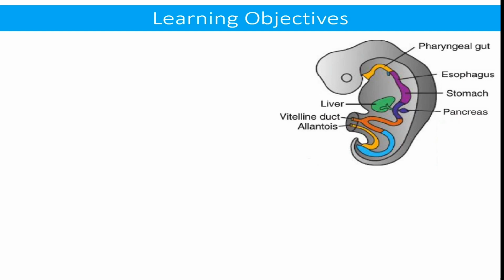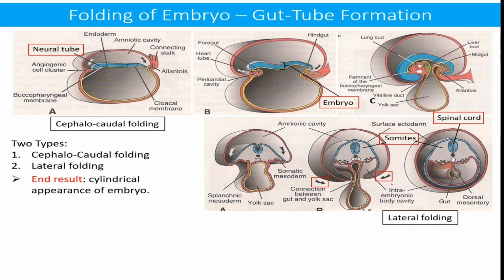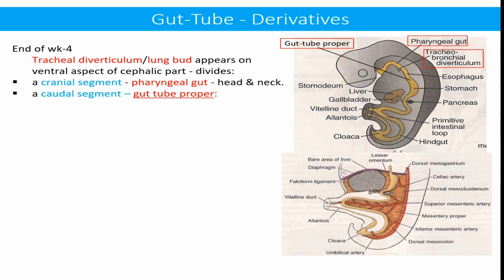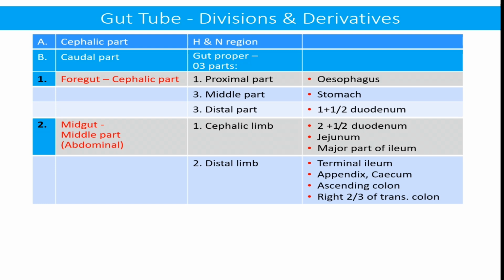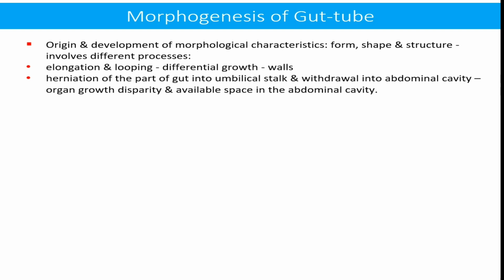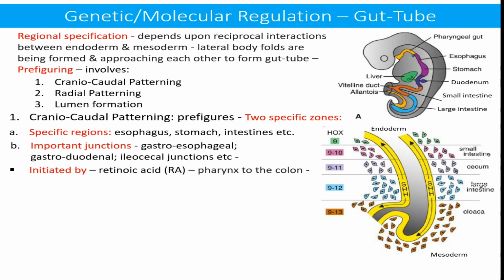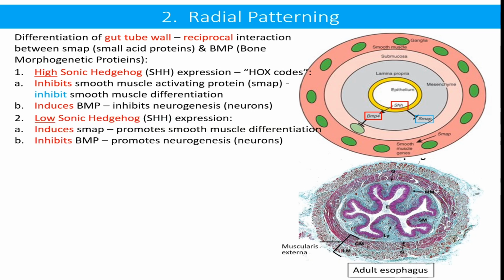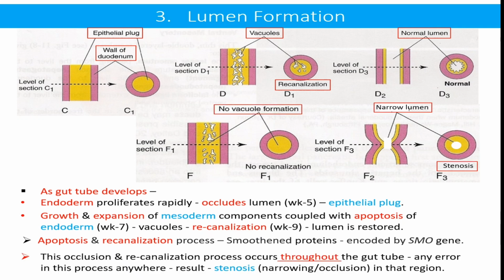DEVELOPMENT OF FOREGUT & ANOMALIES - Part-1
This video provides describes: origin & development of gut tube; provides classification of the gut tube derivatives; gives description of the morphogenesis of gut-tube and finally, discusses the genetic/molecular regulation of the gut tube parts.